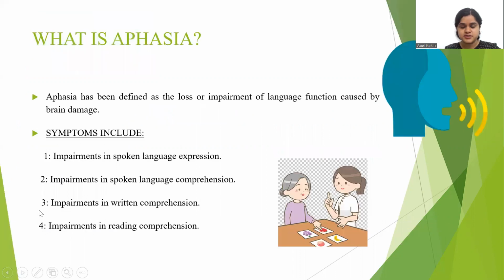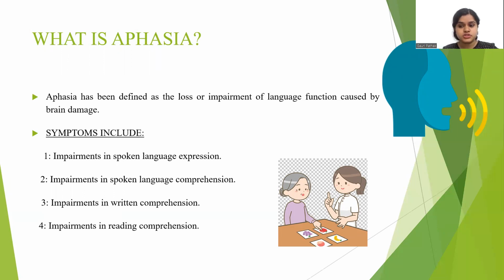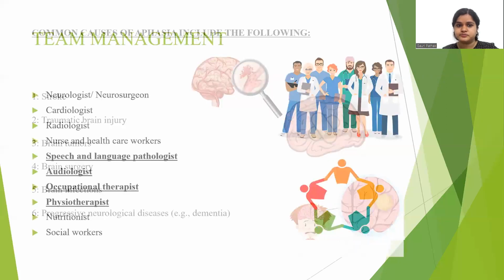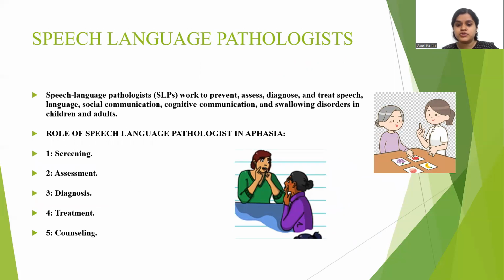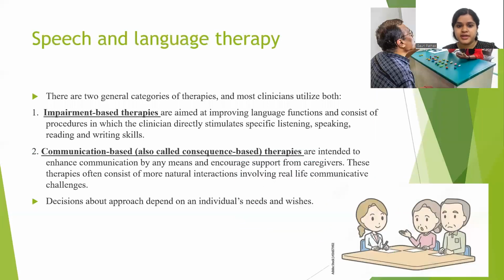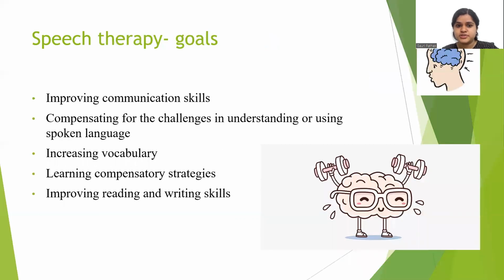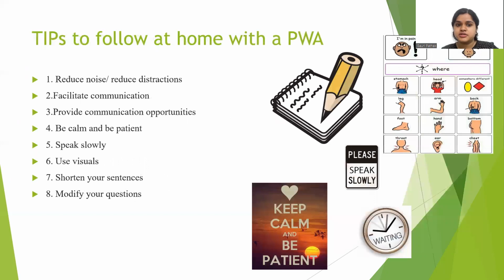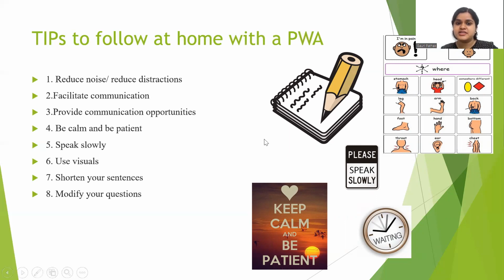Aphasia- Causes and diagnosis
In this video Ms. Gauri Pathak working at kothrud branch of sampark epolyclinic, pune;  explains about aphasia its causes and diagnosis. She also shares the tips that you can follow at home if your loved one has aphasia. Aphasia is an language impairment caused by a brain damage. Any sort of brain damage which affects the lobes of the brain where language is stored causes aphasia. The symptoms of aphasia is difficulties in expressing their thoughts and feelings ; spoken language production; understanding; difficulties in reading and writing.  Speech therapy helps the Person with Aphasia(PWA) in speech, language and communication, cognition and swallowing.
Further information is shared in the video.